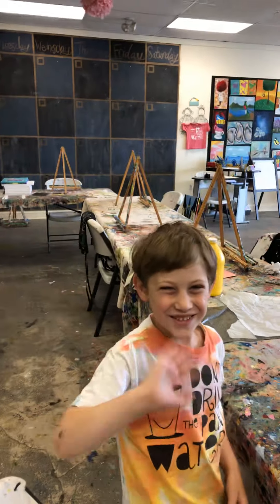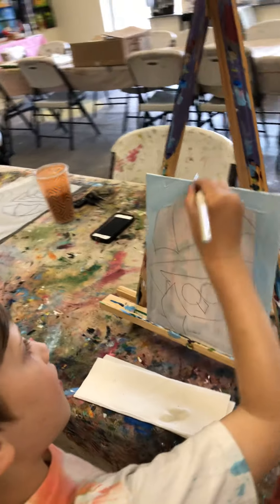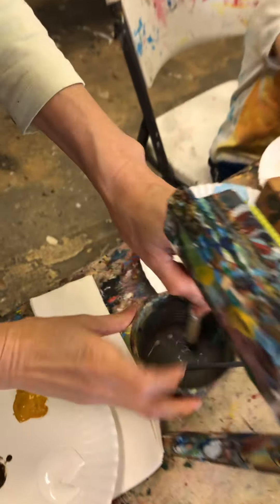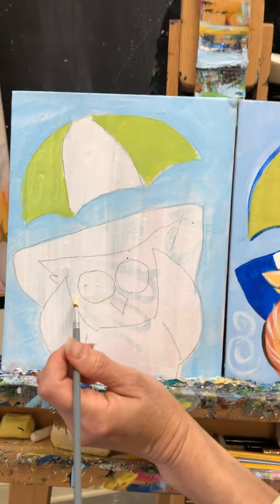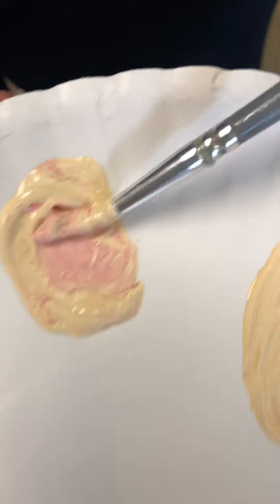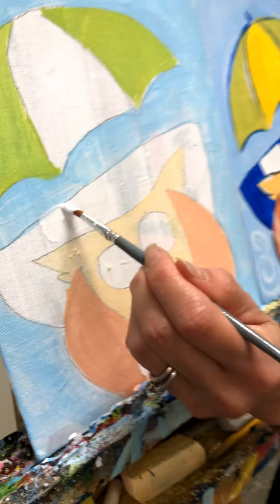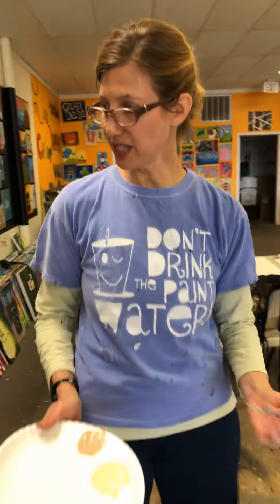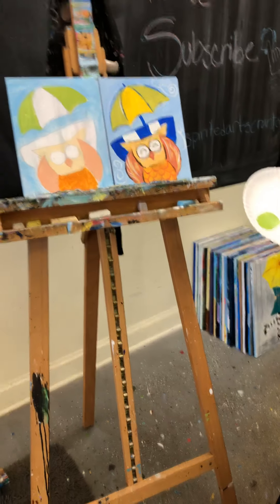Parents time off (PART ONE!)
Join us to paint our feathery beach friend with special guest Andrew! Click on part two when you are ready to start the ice cream, have fun!